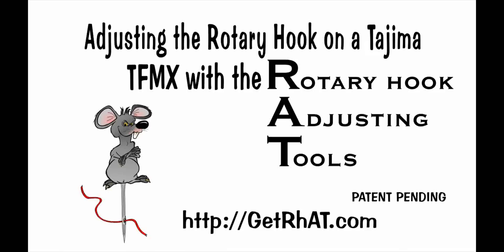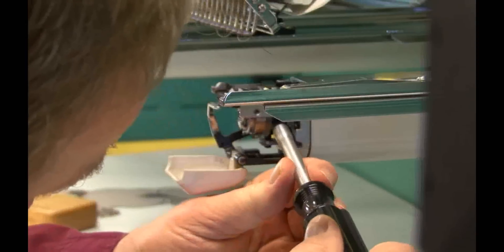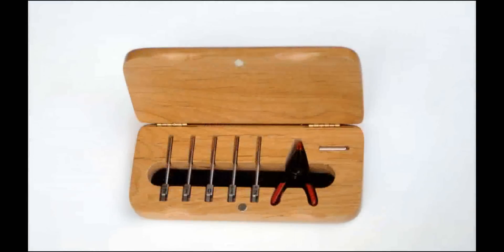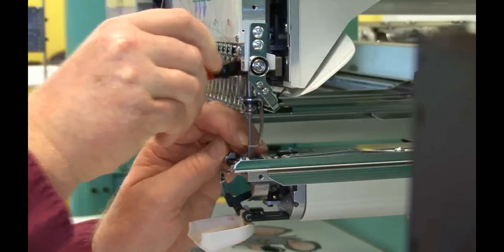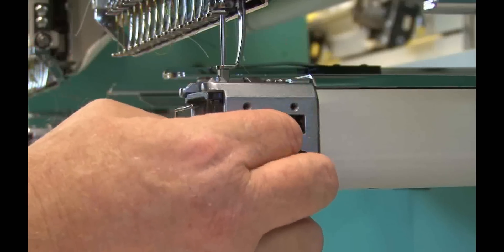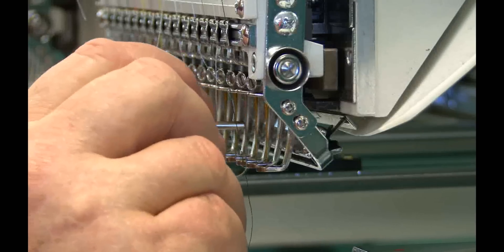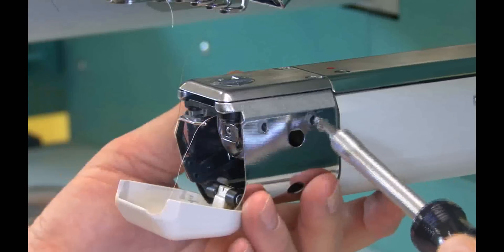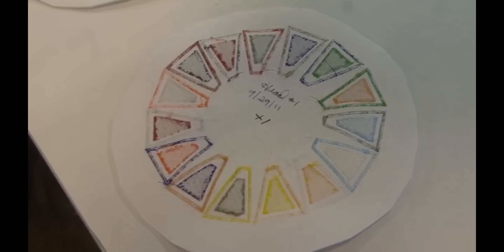Adjusting the Rotary Hook Timing using the RhAT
Rotary Hook Timing Adjustment on a Tajima Embroidery Machine using the RHat Rotary Hook Adjusting Tools